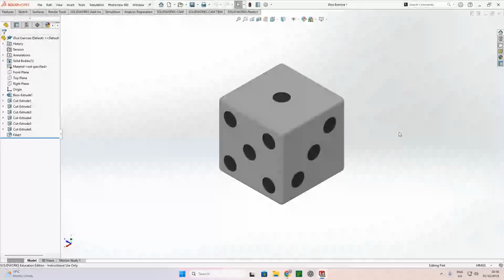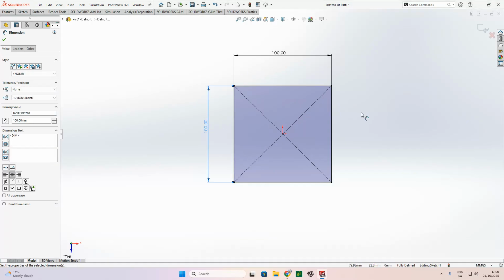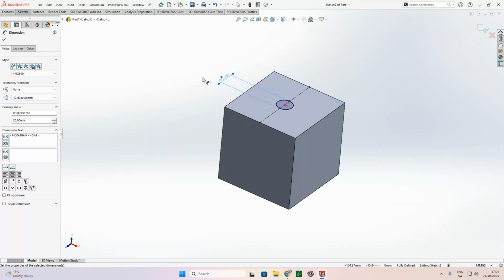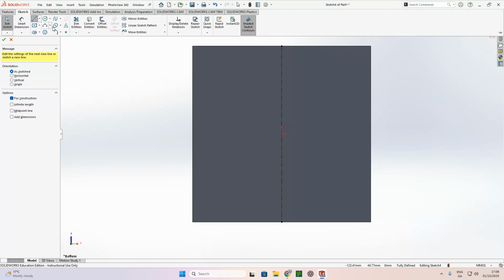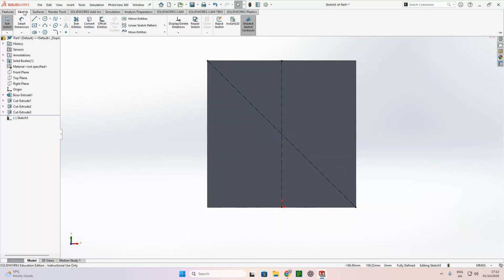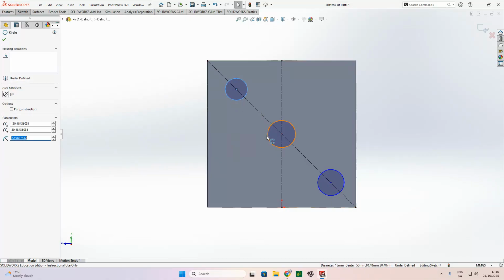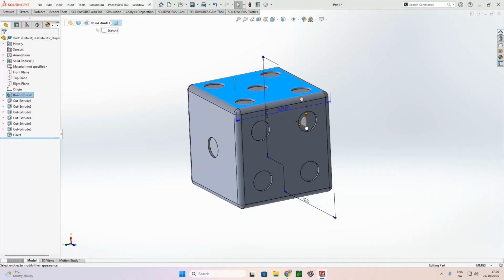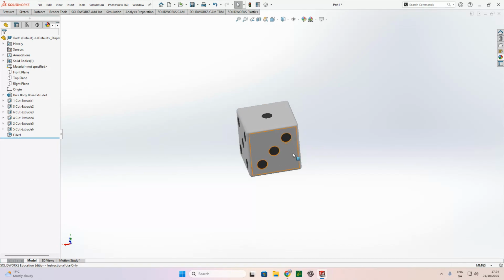Solidworks - Dice Exercise